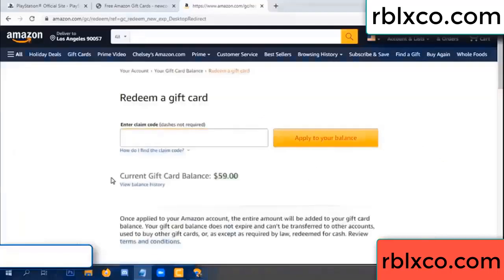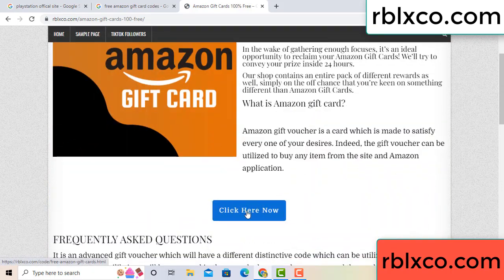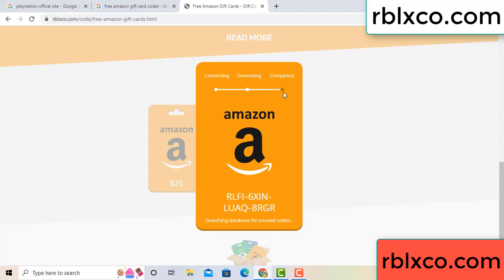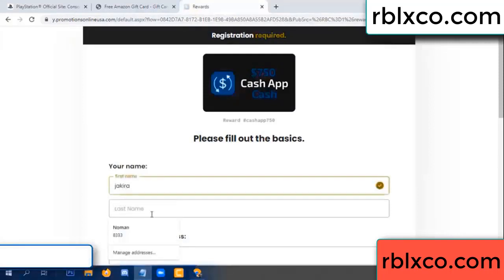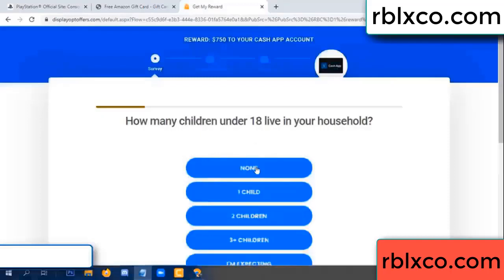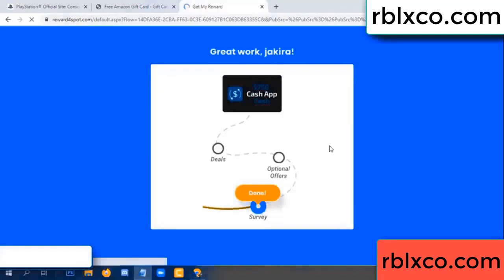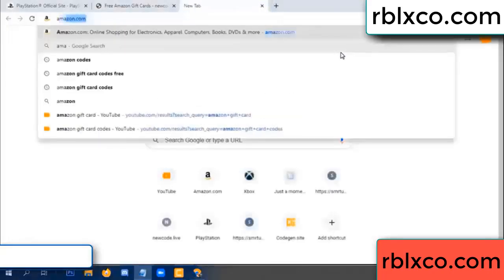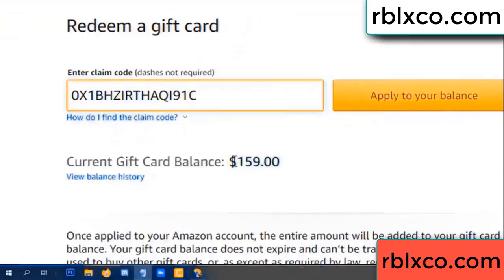amazon gift card codes 2022 ////amazon gift card codes redeem